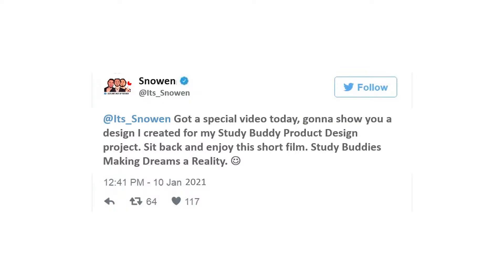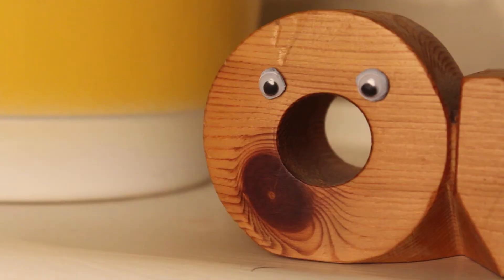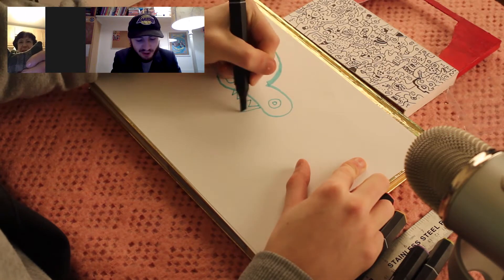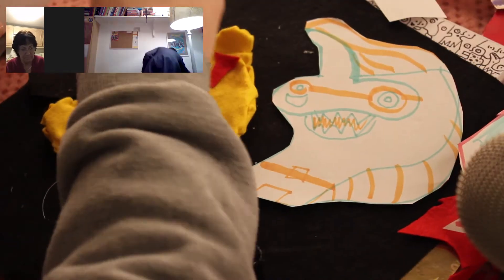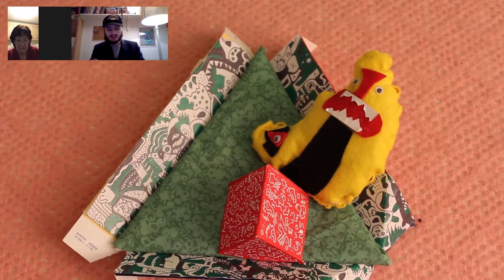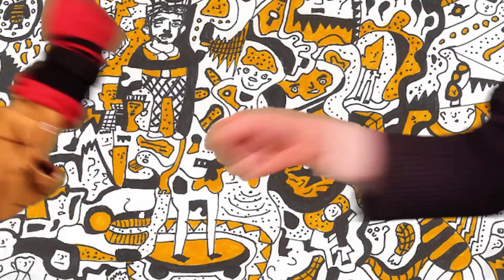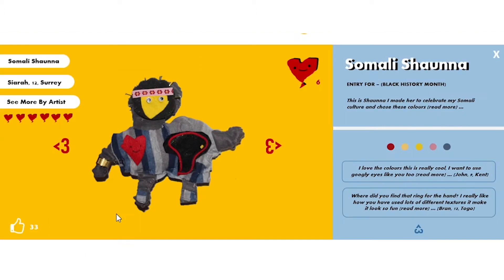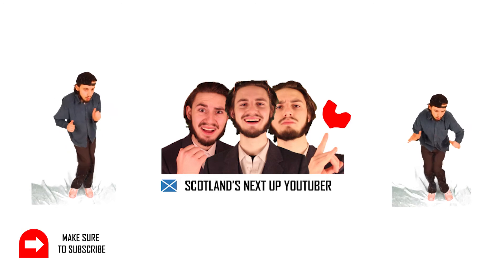Study Buddy! (Study Buddy) #13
King of the streets Snowen is back at it again with another classic. The dino streets are calling and I have my trusty right hook, looks like we are about to give them some... Find Out.

Feel free to message me with any ideas or suggestions, collabs welcome, We trying to create a Lil Community here x

(All Music Created by - Snowen on Garageband)

1) (Sonnie Hiles) Room
2) (Tim Rebkavets) Castle

1) (Mikke House) Space

You actually read all that, appreciate you x :) You are now a member of the Snowen Selected few, shhhh Bless up x